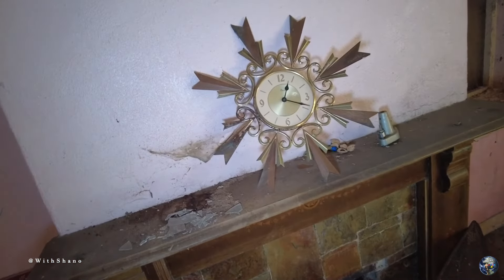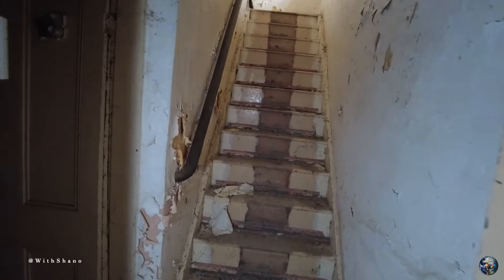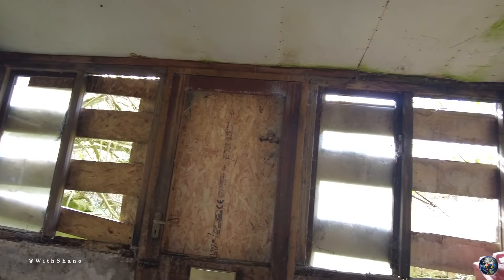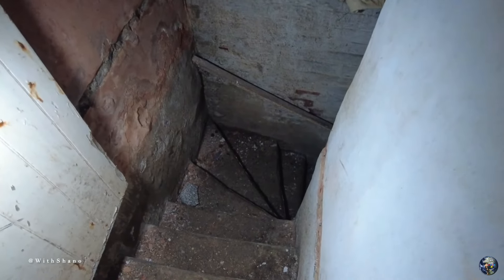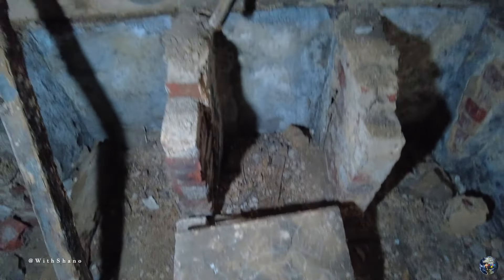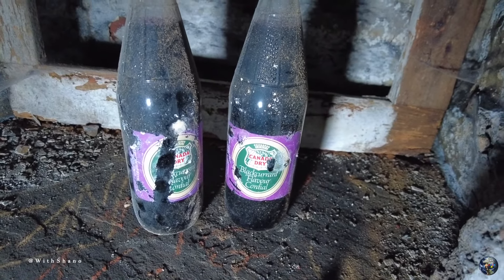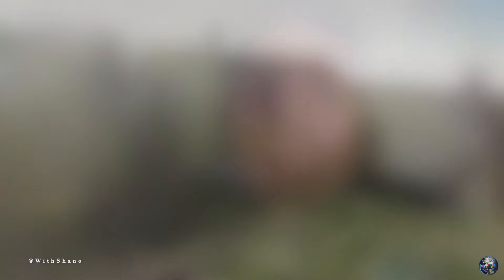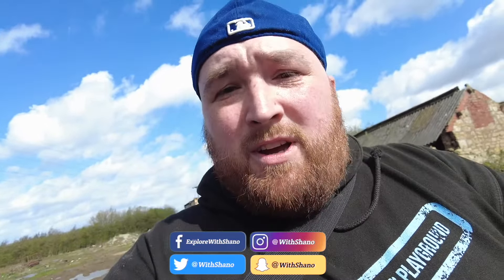Abandoned derelict & decaying farmhouse - abandoned places - Explore With Shano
Yo what’s good guys, today I bring to you a beautiful farmhouse that doesn’t have a lot inside of it but this farmhouse has some beautiful features inside of it. There was a basement with some tonics and cordial inside of it and also a ghost light book.

The paint was peeling off the walls and gave this farmhouse a creepy feel throughout the building. There was a newspaper that was dated Thursday November 30th 2006 on the ground floor so maybe that was the last year that this farmhouse was in use.

Overall this place is beautiful and could be a gorgeous home for somebody but unfortunately this farmhouse has it’s been left to rot 😞

Shoutout to @paulyptv427 for the location
Explored with: @voidedvikingexplorer